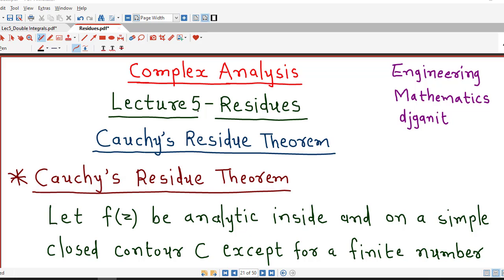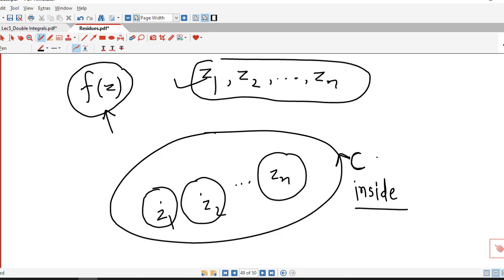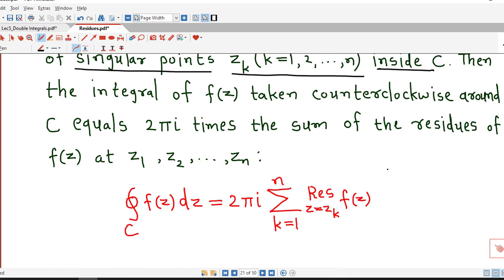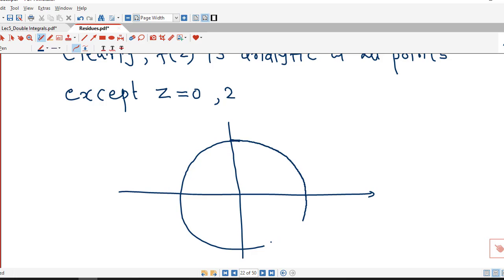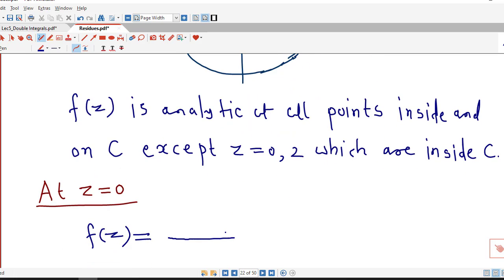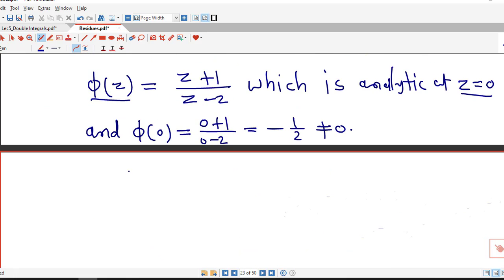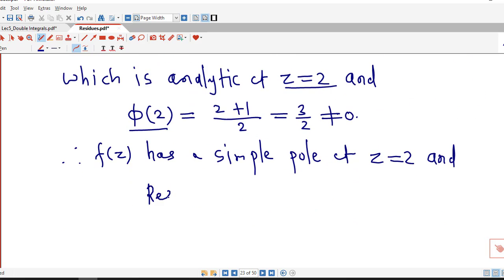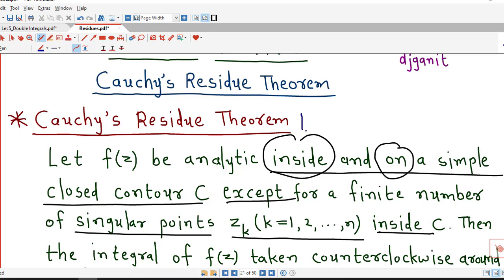Lec5/Residues/Cauchy's Residue Theorem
In this lecture, we discuss Cauchy's Residue Theorem which is useful in evaluating complex integrals of certain type.